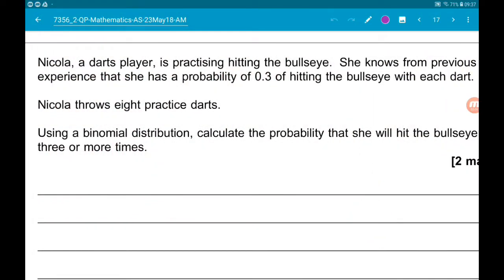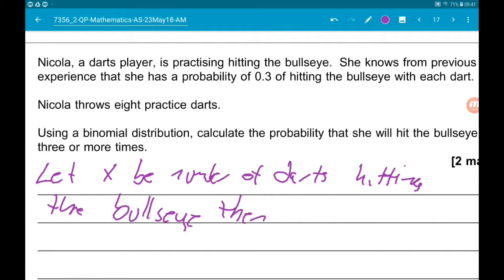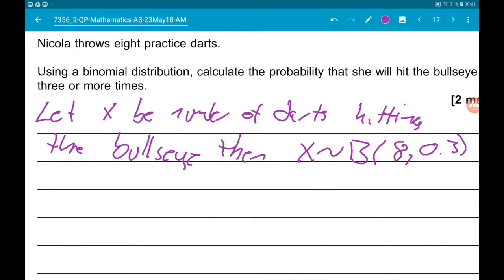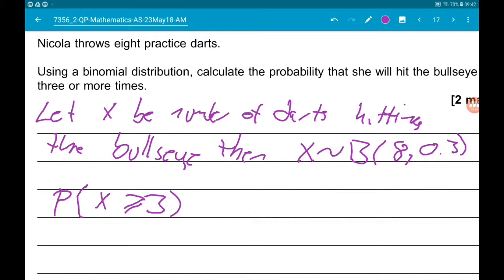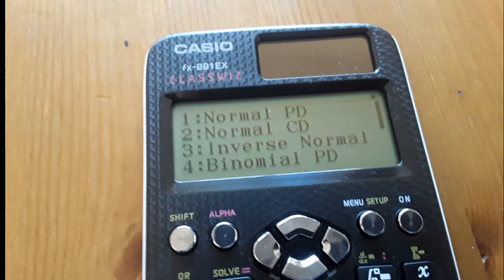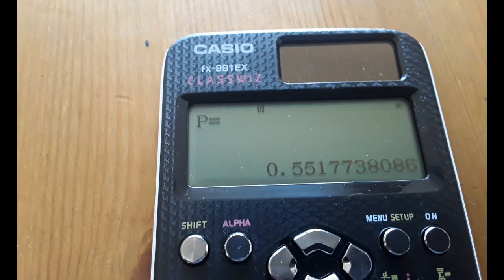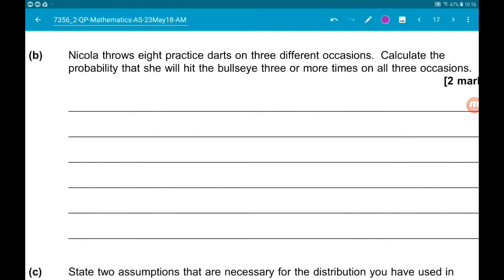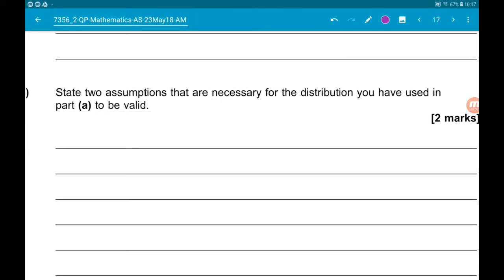AQA 2018 AS Level Maths Paper 2 Walkthrough Q15: Binomial Distribution